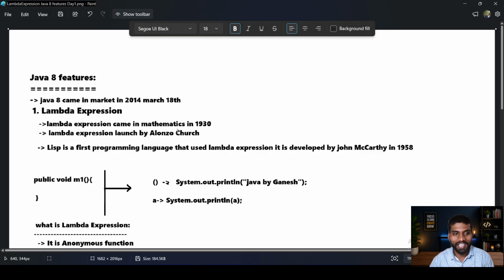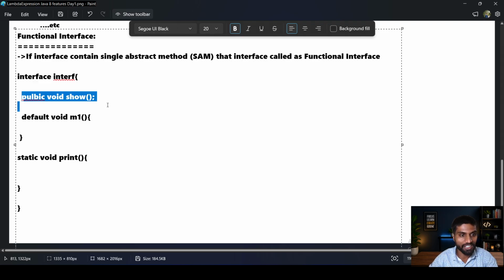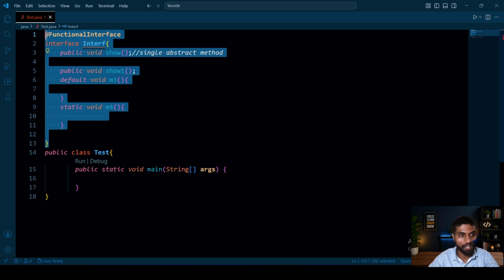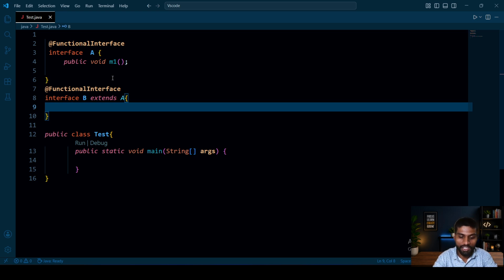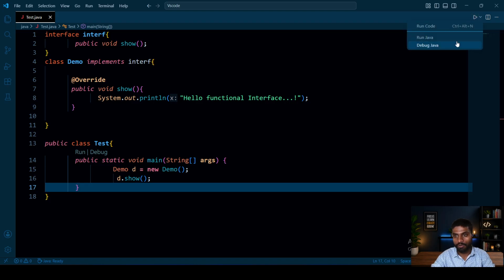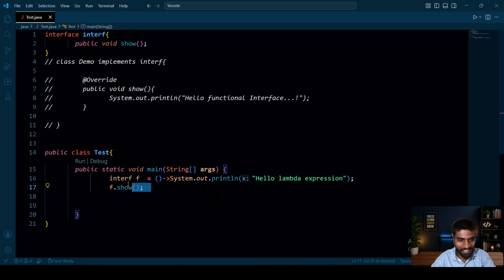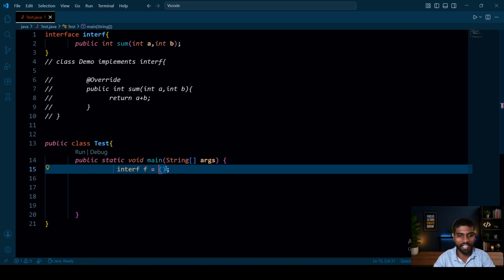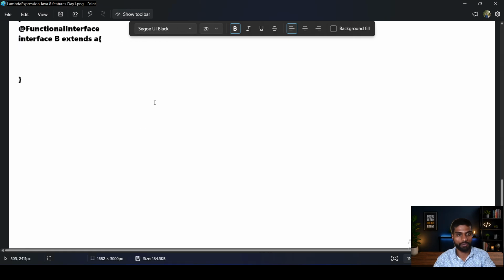Functional Interface in Java 8 | @FunctionalInterface Annotation | Lecture 2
In this lecture of the Java 8 Features Series, we explore Functional Interfaces in detail. Functional Interfaces are the foundation of Lambda Expressions and play a crucial role in modern Java programming.

📌 Topics Covered:

Rules of Functional Interfaces
Single Abstract Method (SAM)
@FunctionalInterface Annotation
Functional Interface Examples
Functional Interfaces and Lambda Expressions
Valid and Invalid Functional Interface Scenarios
Advantages of Functional Interfaces

This lecture is perfect for Java beginners as well as developers preparing for interviews and looking to strengthen their Java 8 concepts.

👉 Previous Lecture: Introduction to Java 8 & Lambda Expressions
👉 Next Lecture: Built-in Functional Interfaces (Predicate, Function, Consumer, Supplier)